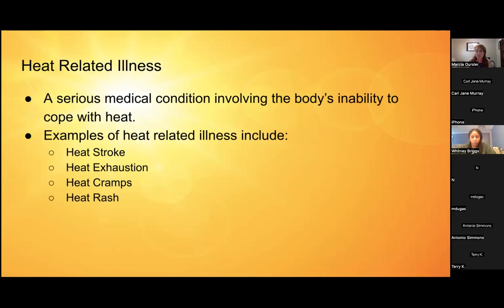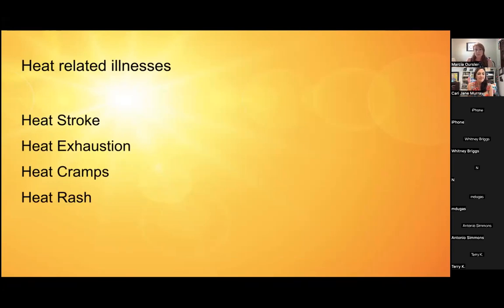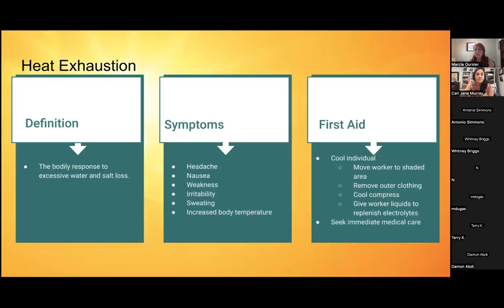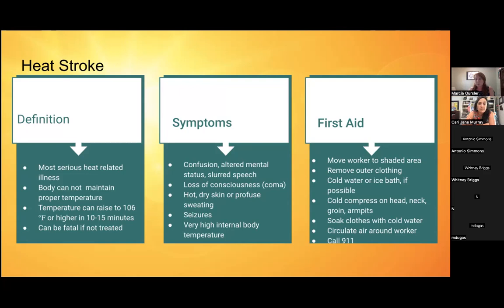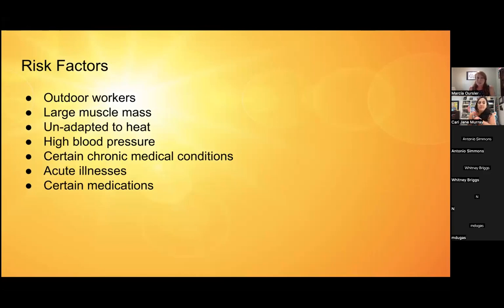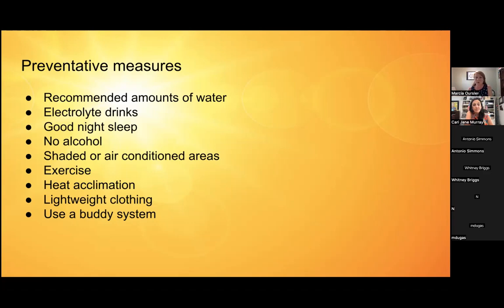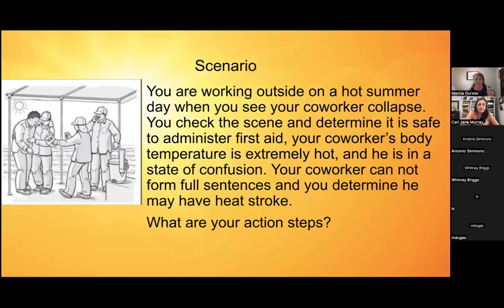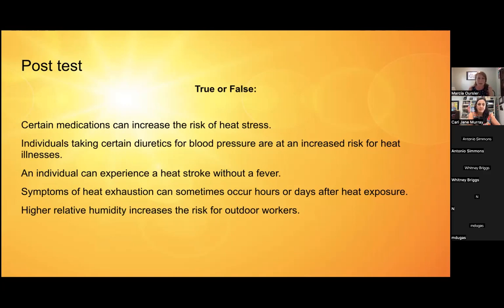Heat Stress Video Sept 2023